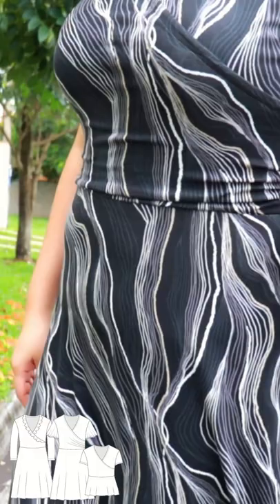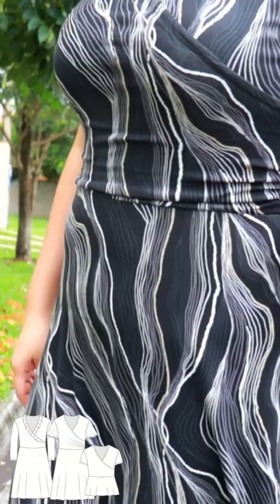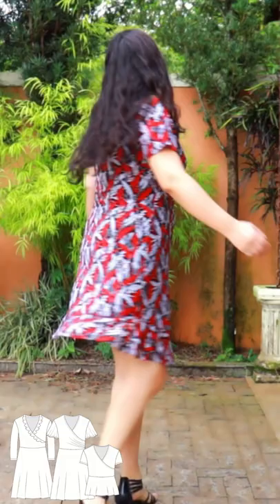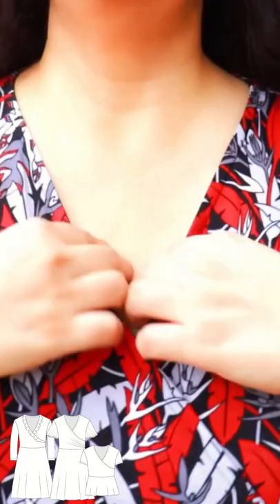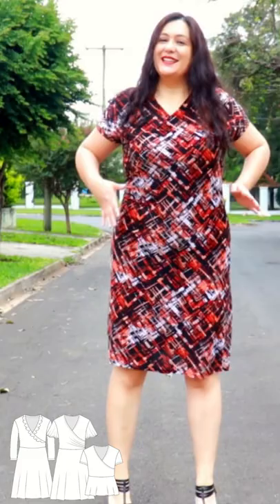Gorgeous FAUX WRAP DRESS that'll make you feel special. Willow wrap dress (Love Notions). $5 :)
I’ve made 4 Willow wrap dress & peplum and I always feel my best in this lovely faux wrap style. The pattern is $5 today Friday the 18th of February.

The Willow comes in sizes XS-5X with a standard and full bust options.

See all the fun sewing in my videos. There are three on the channel covering general construction, neckline binding, lining the bodice, fitting the bodice, raising the neckline and more.

BLOG post with all the makes and video in one

Let’s Connect!
Artist: OmgLoSteve
Song: Too Late ft. Addie Nicole